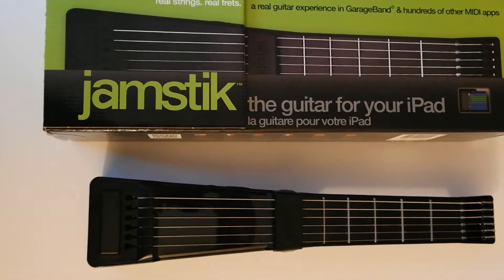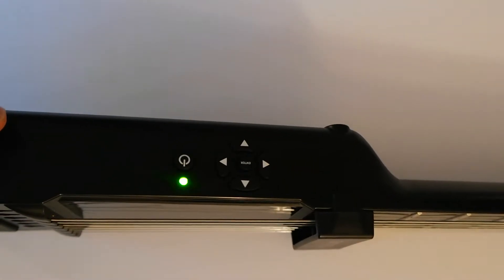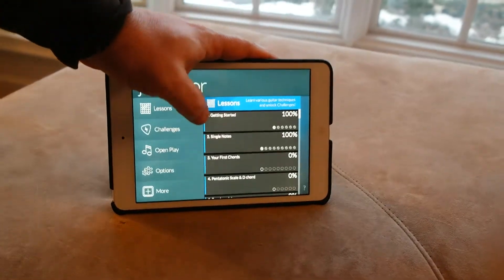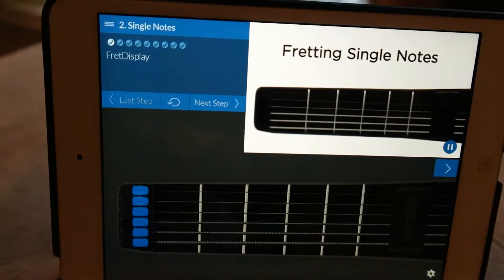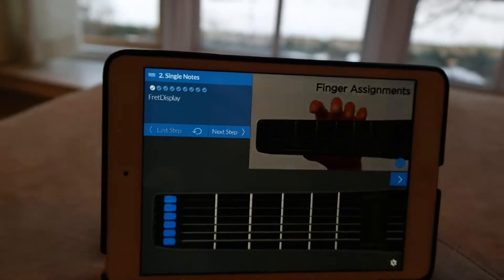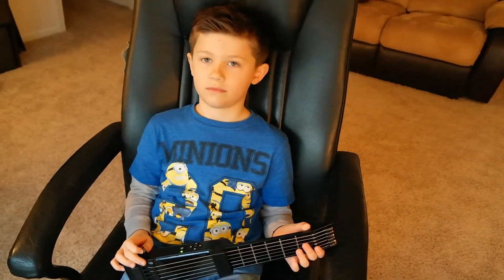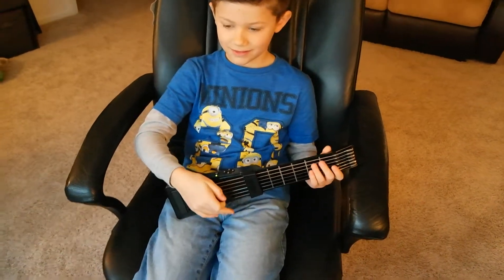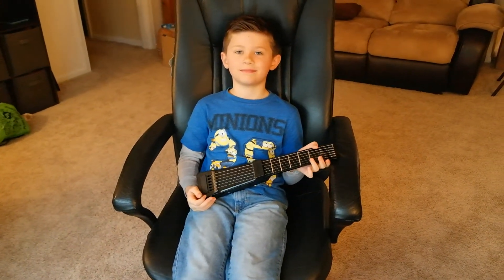Jamstik Review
The Jamstik is a MIDI guitar which is excellent when combined with apps on the iPad for learning how to play. It also makes a great portable guitar option for those who are experienced players. Use it with the Garage Band app and many others for hours of fun.